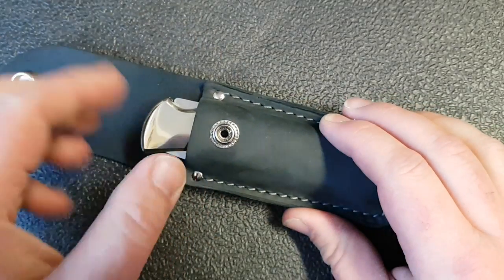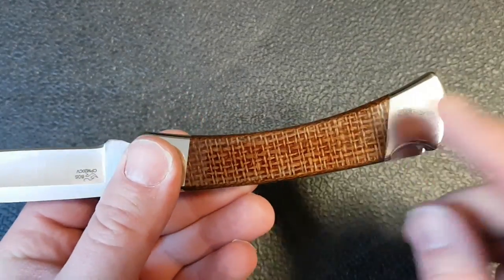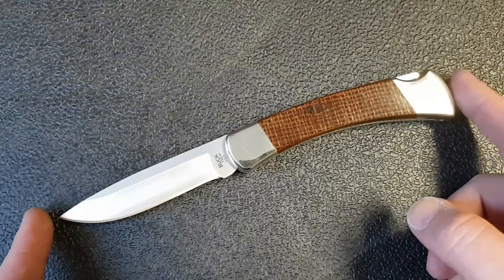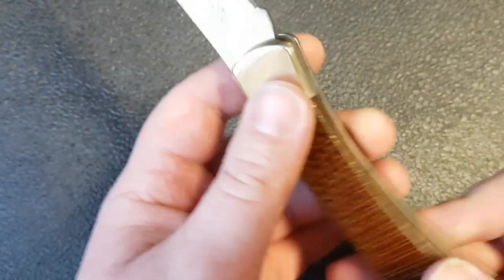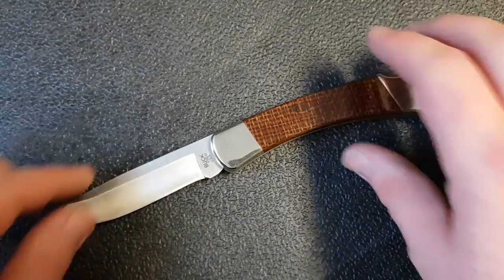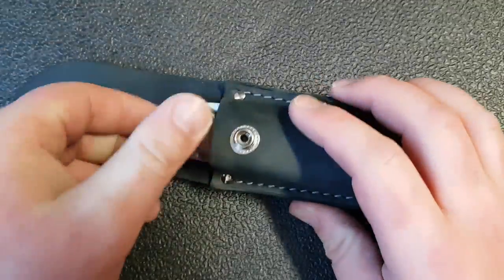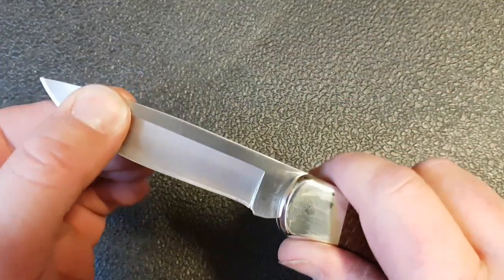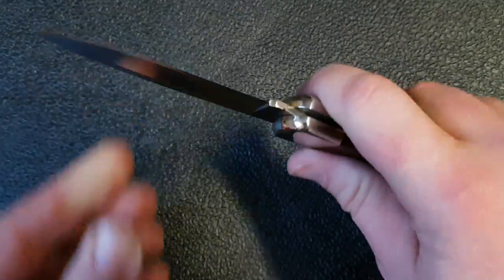SK Blades Silver Fox Buck 110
You can get the limited edition Buck 110 or pre-order the grey Ghost 830 marksman from by following this